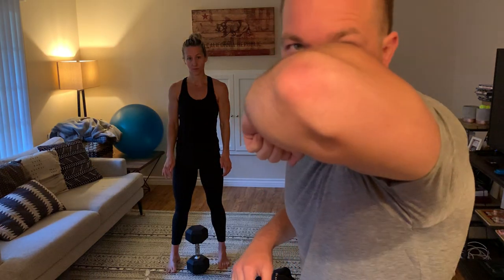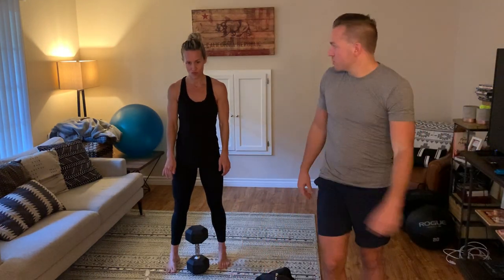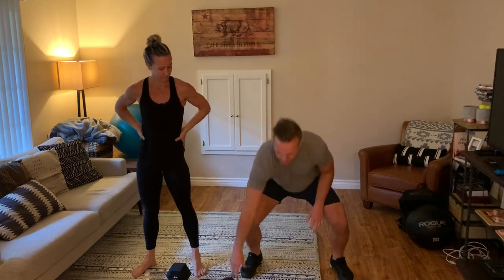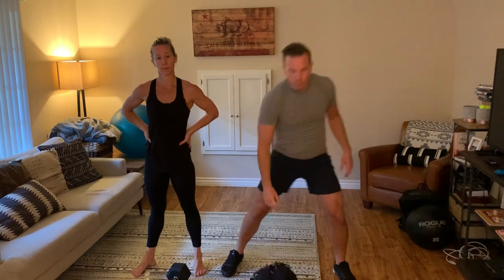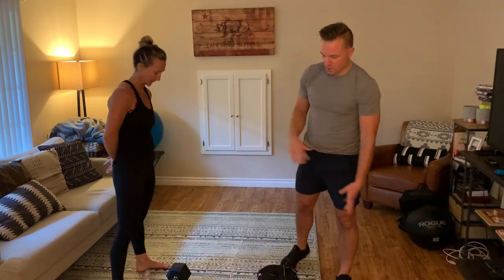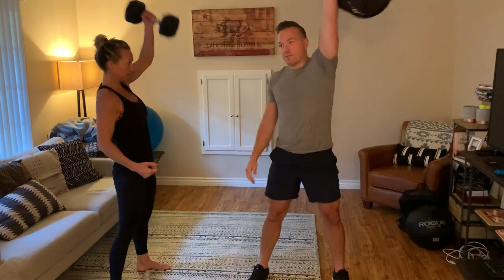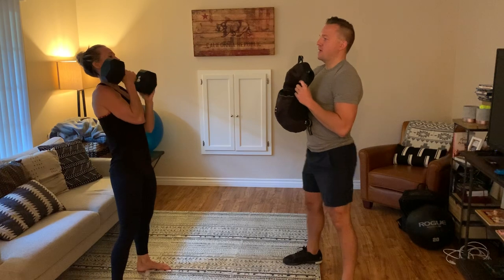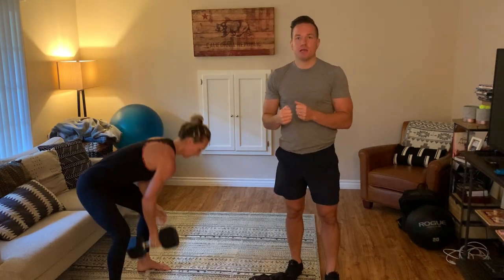Virtual Partner Home WOD #16 (3/31)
Virtual Partner WOD:

In teams of 2 or solo
AMRAP 30 min:
20 Alternating rounds (10 each)

10 Object Step Ups (Pack, KB, DB)
5 Devils press (Pack, KB, DB)
In the remainder of 30 min complete max rounds of
10 Synchro Alt Object Snatch
10 Synchro Goblet Squats

*If you have someone to do with at home, then do it with them. If not rest the amount of time it takes you to complete 1 round. You can join the zoom class and have a virtual parnter. Orrrr you can try to do 20 rounds by yourself. We would highly recommend texting your gym buddy that you miss so much and doing this virtually.